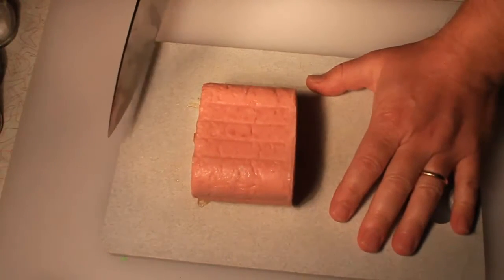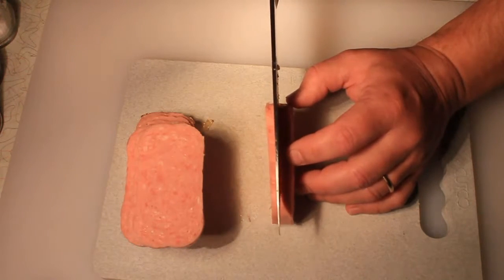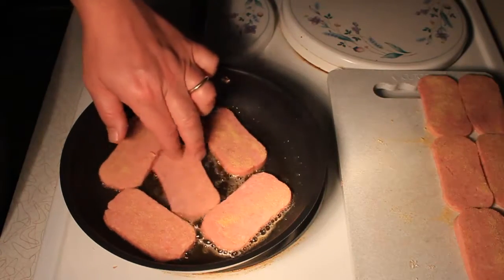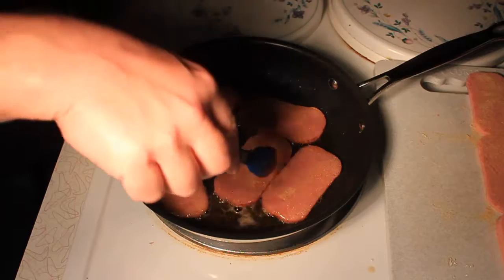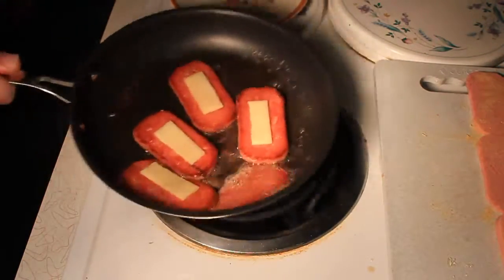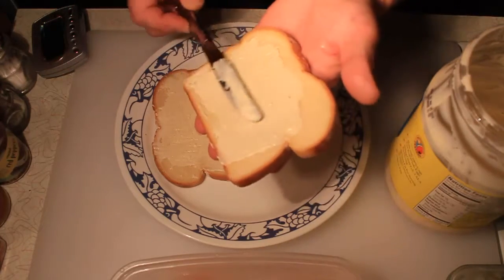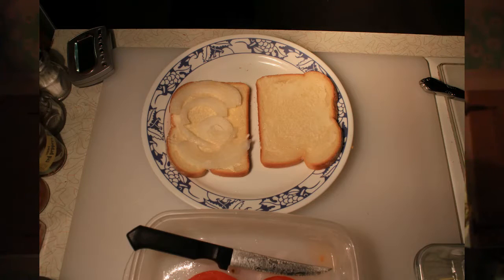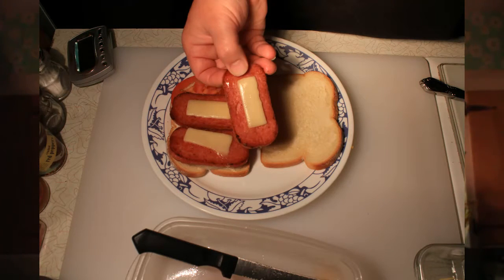Stove Top Garlic Fried Spam Sandwich How To with Jimbo Jitsu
Garlic, spam, swiss cheese, onion and tomato on butter milk toast for a taste Garlic Spam Sandwich!
Starting back up cooking for the month of Nov. I will be doing 3 videos on cooking spam.
Stove top garlic fried spam, grilling spam on Weber gas grill and smoking spam with an upright smoker.  Thanks for welcoming me back and watching me share my award wining cooking with you!

If you have some time and want to help out A FAB World Charity please be a judge for the IMA.  Watch videos from the IMA 2015 play list and click like on the ones you like.  It is that simple!  Top 5 solo and group with the most likes move on to the Raindance Festival and live performance showdown.

Help out and be the judge!
To vote for this Artist click like on the Youtube video.

Videos with the most likes are invited to the Raindance Festival Jan 2016 Martin Luther King Jr. weekend at the Rhythm and Rye, Olympia WA.

Video auditions run from Feb to Oct in Olympia WA. on Wed. night at 2 open mic nights:
Open Mic runs 9:00 PM till 1:30ish

Video auditions are filmed:
Hannah's Bar and Grill  9-10:30

Rhythm and Rye 11:00-12:30

Have a Music event and want to get on next years video schedule send a message!